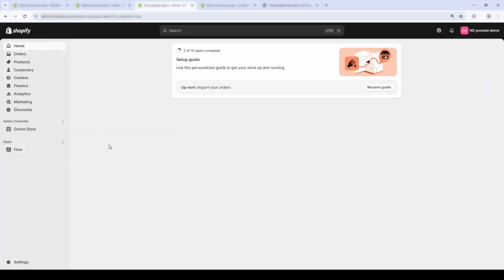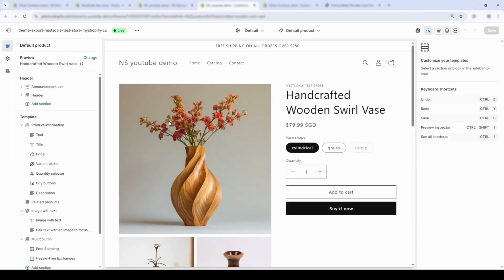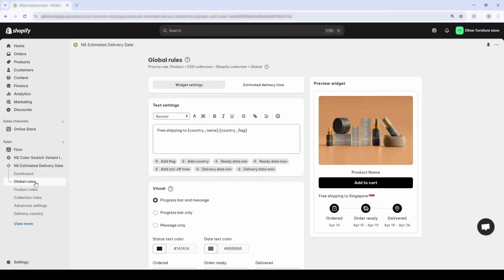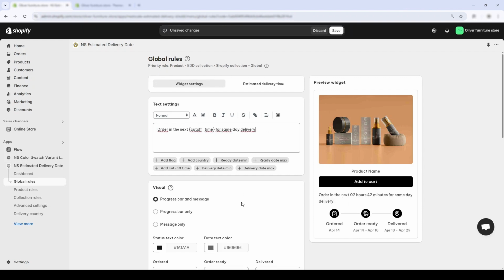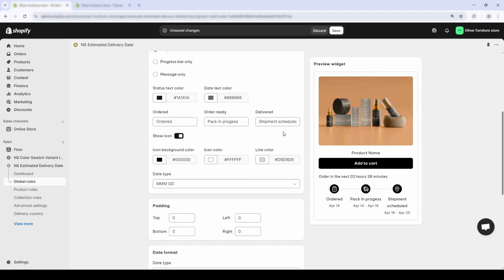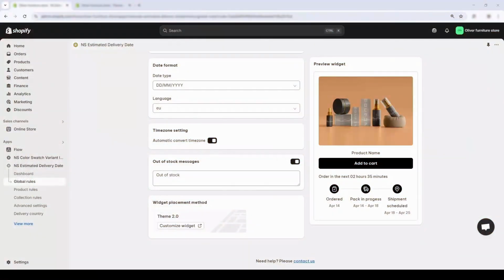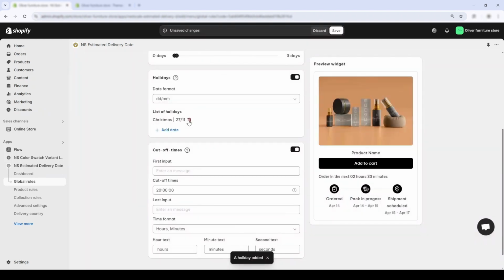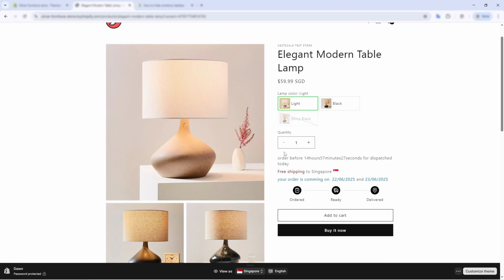How to set up dynamic estimated delivery date based on product in Shopify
Do you sell pre-order items, backorders, or products with different shipping times? In this video, we’ll show you how to set dynamic estimated delivery dates based on the product type, so your customers always see accurate delivery timelines.
Using the NS Estimated Delivery Date app, you can set up Product Rules and Collection Rules that automatically update delivery messages across product, cart, and checkout pages. Perfect for Shopify stores with diverse shipping policies or fulfillment centers.
🔧 In this tutorial, you’ll learn:
 👉 How to set product-specific delivery dates in Shopify
 👉 Set different timelines for in-stock, pre-order & back-order items
 👉 Apply delivery date rules by product or collection
 👉 Customize delivery messages to build trust
 👉 Tips to improve conversion with accurate shipping info
📌 Why Set Dynamic Delivery Dates?
 Customers want transparency. Displaying product-based delivery estimates boosts trust, reduces cart abandonment, and helps you meet expectations from the first click.
⏱ Timestamps
00:00 Intro
0:26 Step 1: Install
1:12 Step 2: Add EDD widget
6:33 Step 3: Product rules
07:27 Outro
💬 Still wondering how to show accurate delivery times per product? Drop your questions in the comments!
👉 Need an easy solution to display estimated delivery on Shopify? Try the NS Estimated Delivery Date app: